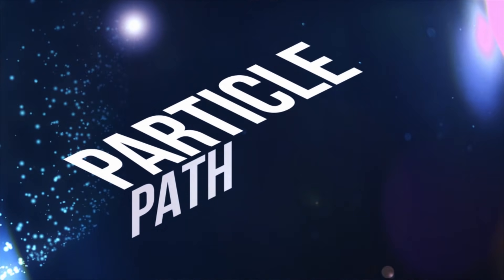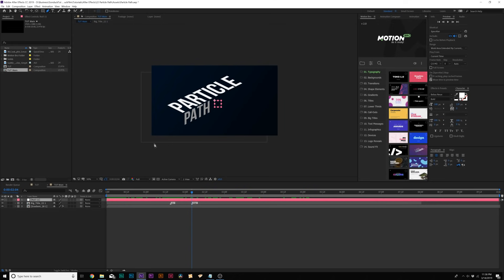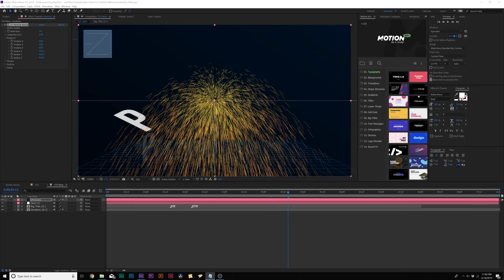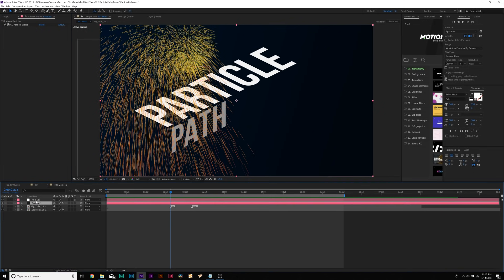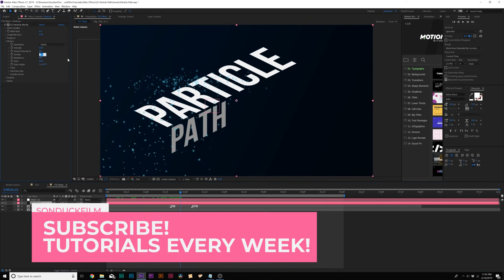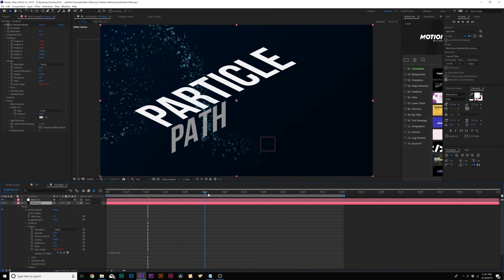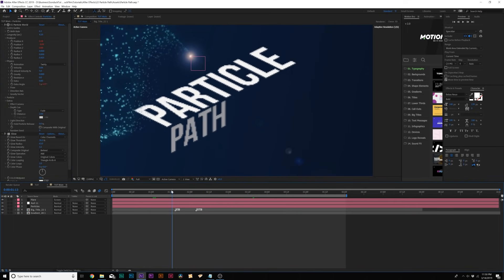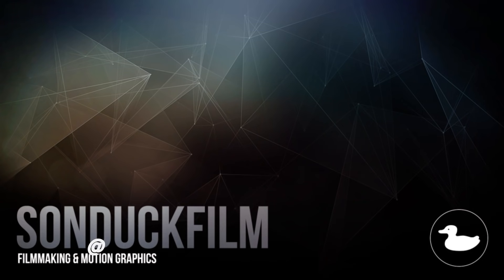Create Particles Along a Path | After Effects Tutorial (No Plugins)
PremiumBeat - In this After Effects tutorial, learn how to create and animate particles along any custom path. Creating particle paths are great for background design and revealing on titles and logos.

► Expressions:
target = thisComp.layer("Null 1");
(target.position[0]-(thisComp.width/2))/thisComp.width

target = thisComp.layer("Null 1");
(target.position[1]-(thisComp.height/2))/thisComp.width

target = thisComp.layer("Null 1");
target.position[2]/thisComp.width